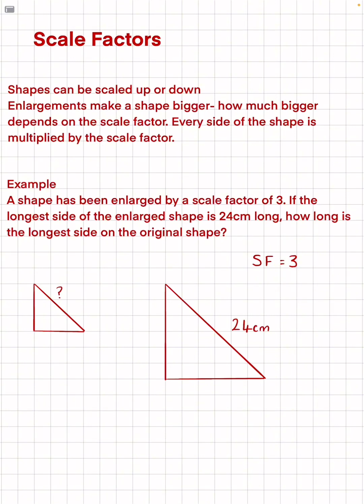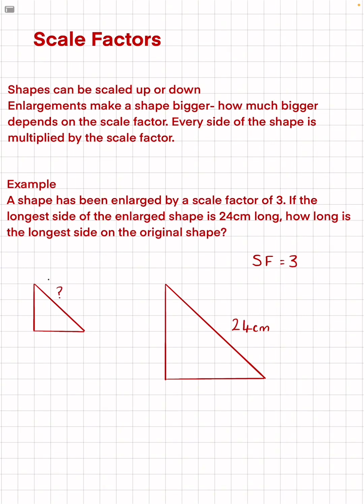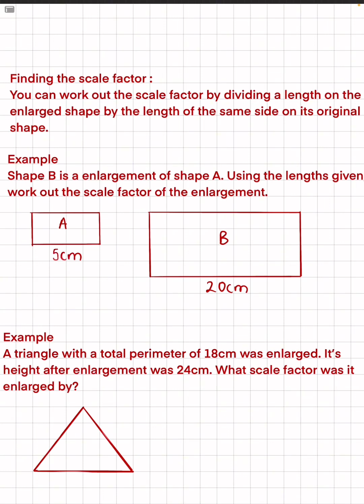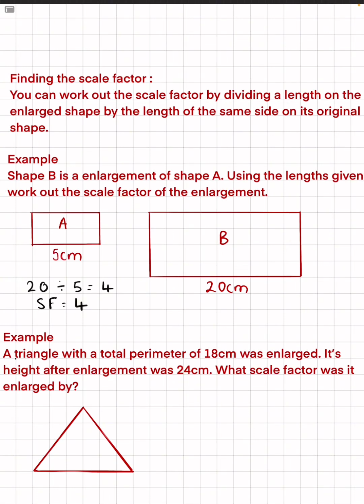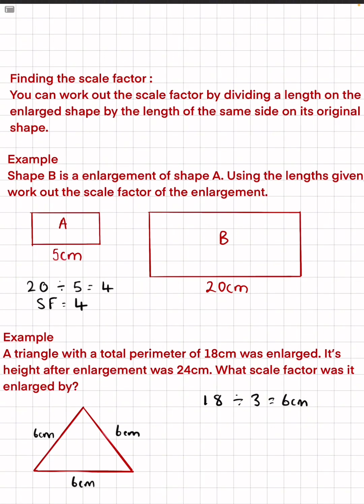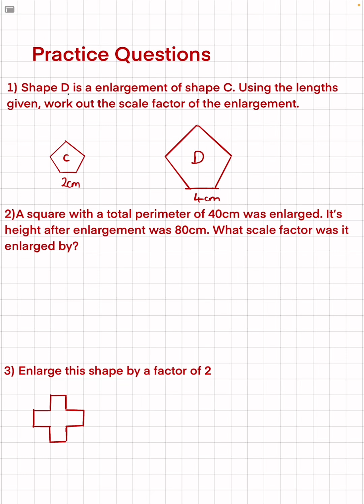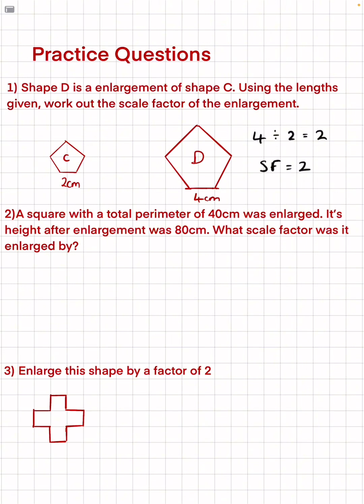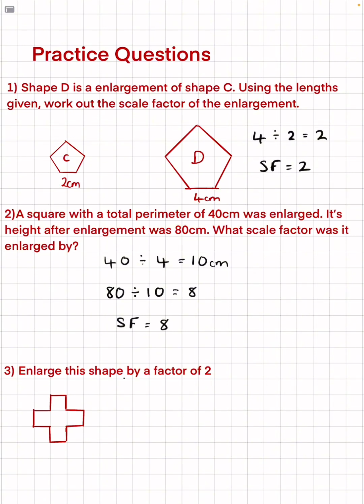Section Four- Scale Factors